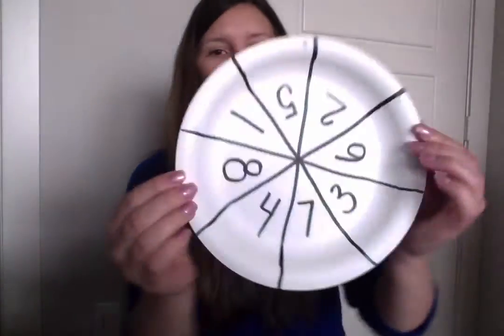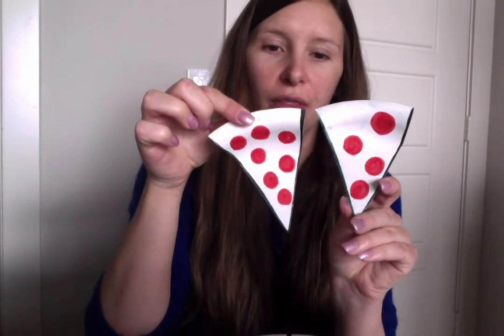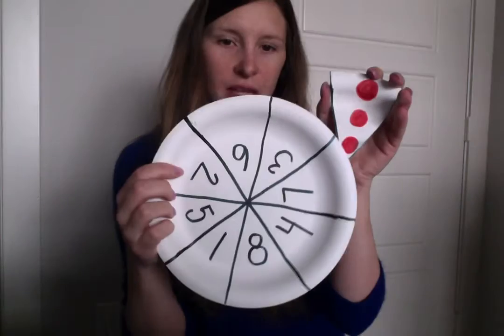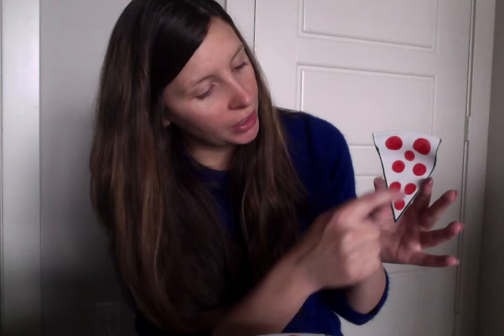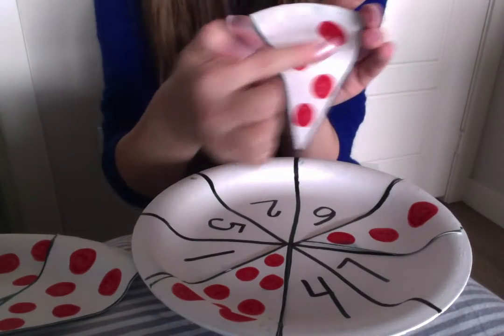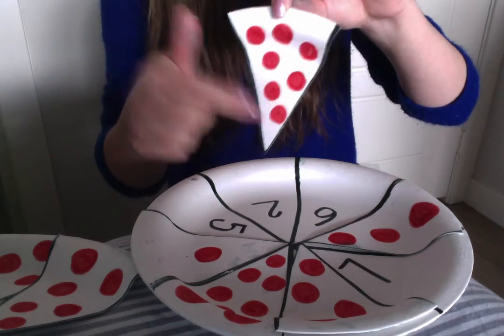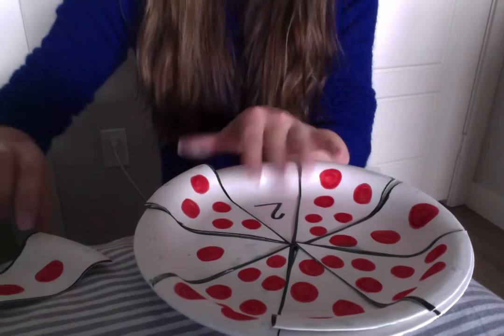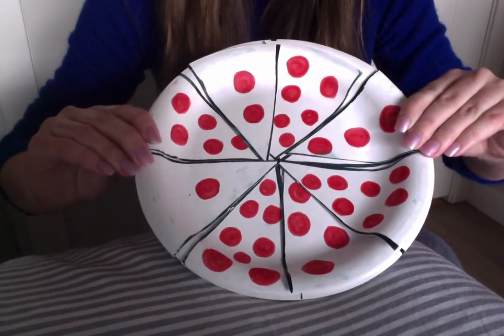Pizza Math with Ms. Amanda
Ms. Amanda demonstrates a fun math activity!